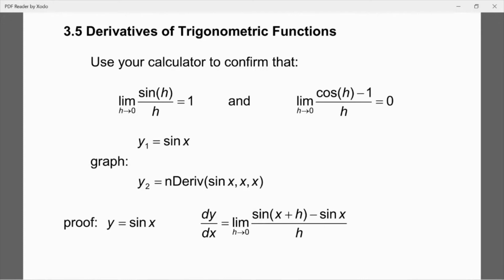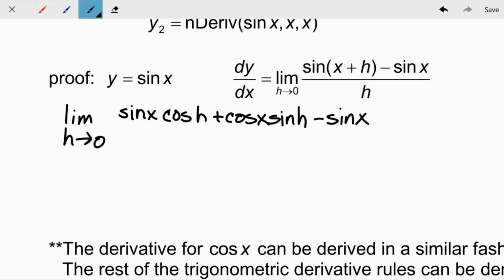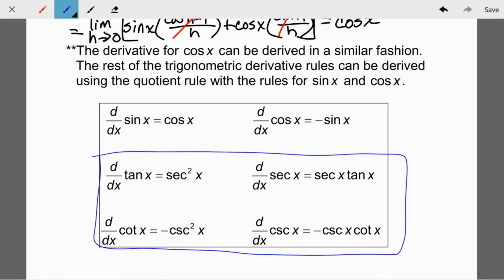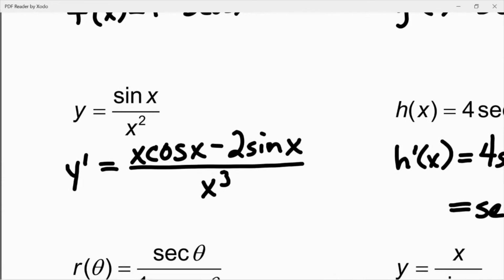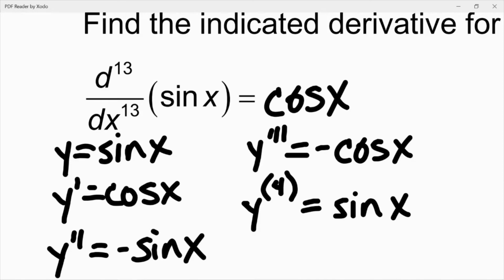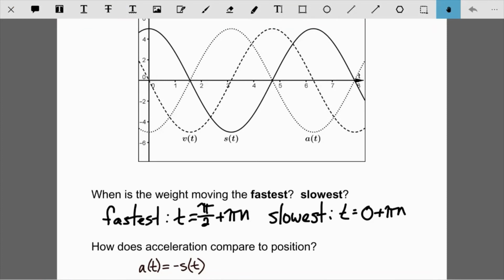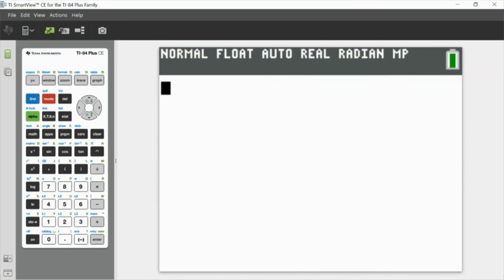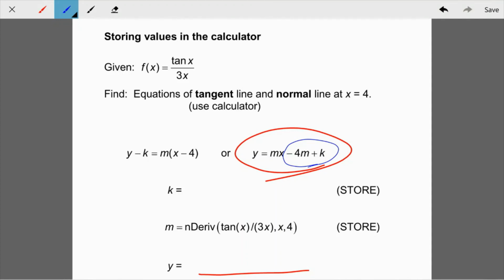AB - 3.5 Derivatives of Trig Functions - Westwood High School